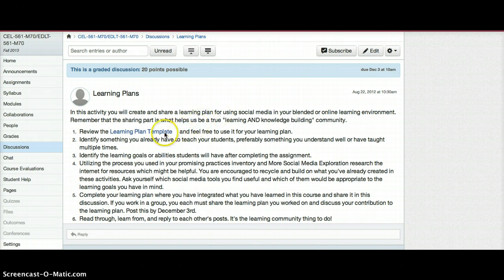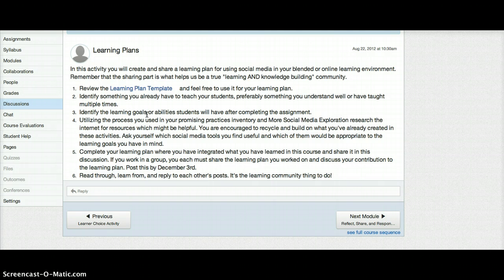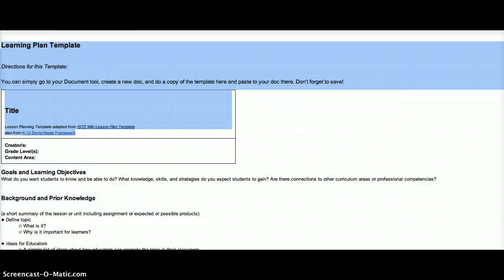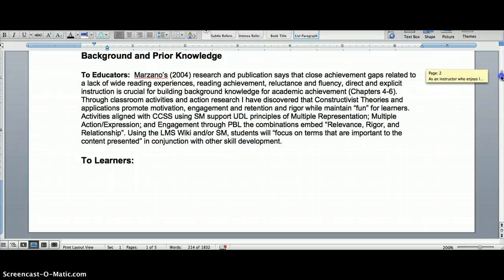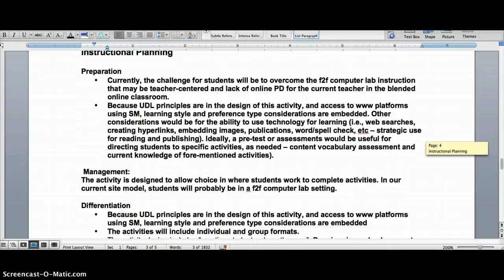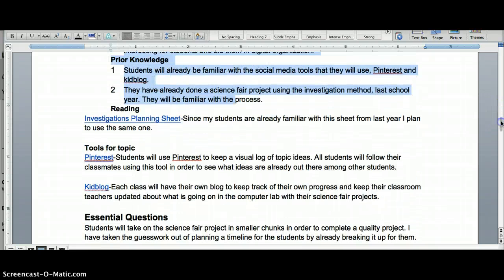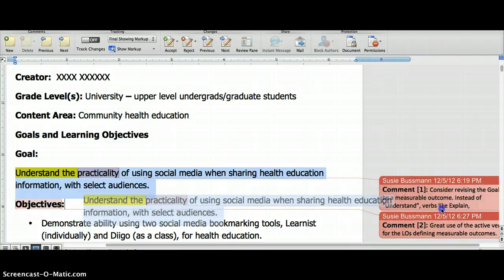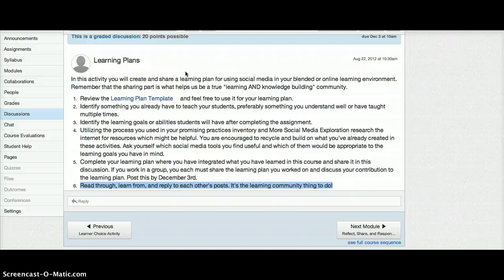CEL 561 Learner Plan Assignment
This video explores this assignment in greater depth